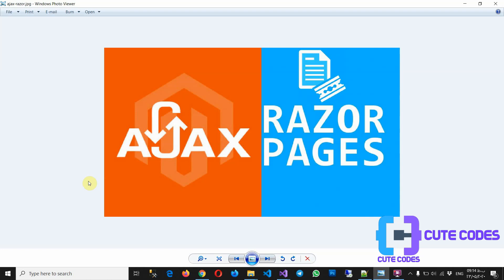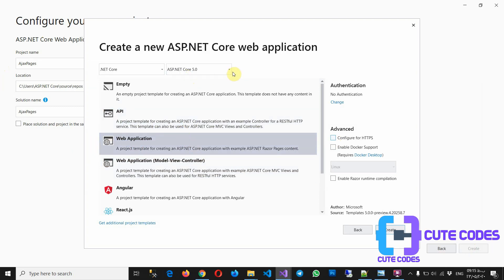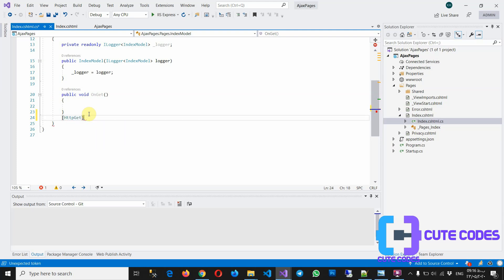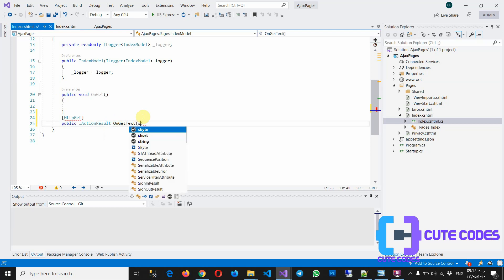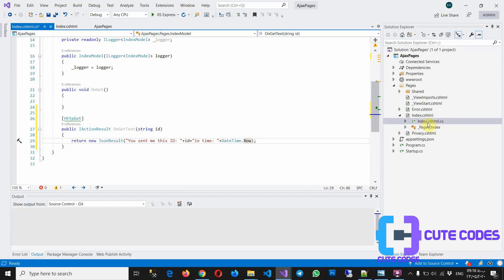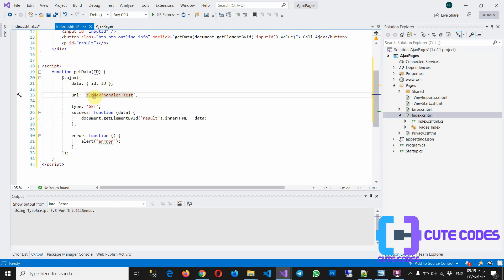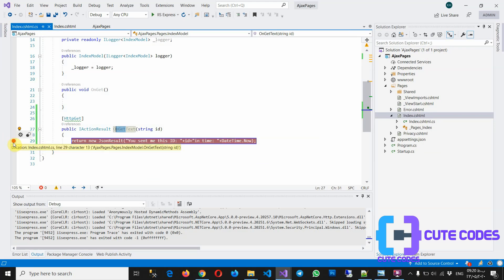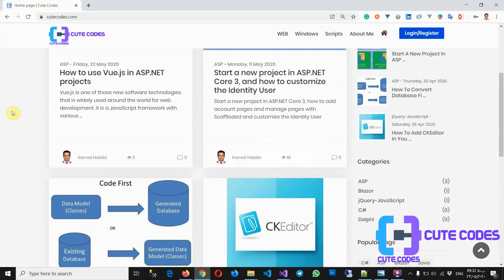How to use Ajax in Razor pages in ASP.NET Core 3 and higher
In this post, I'm going to show you how to use Ajax in Razor pages without using any controller.